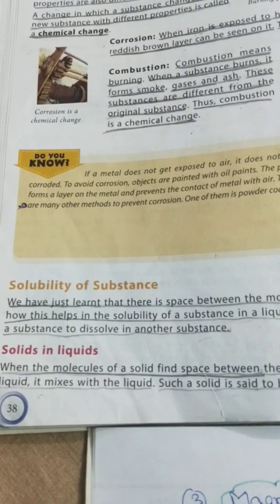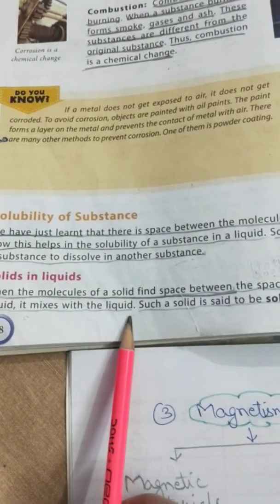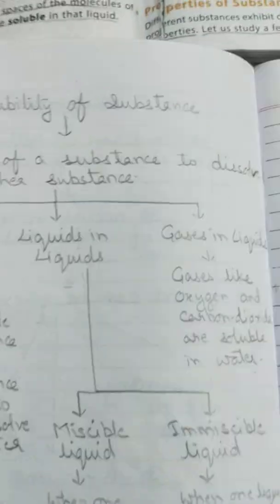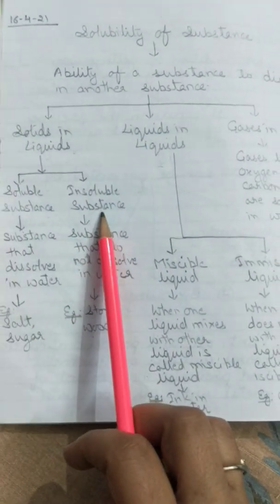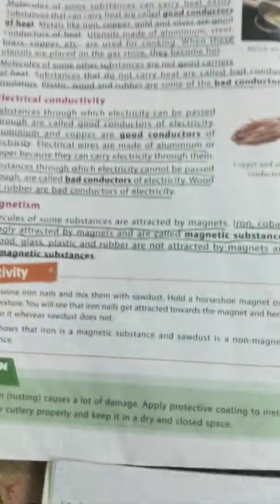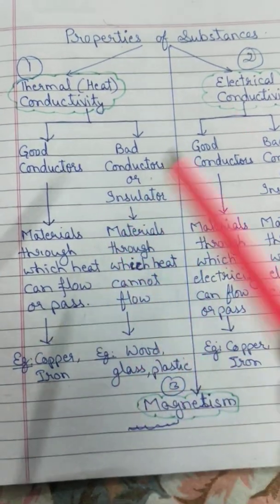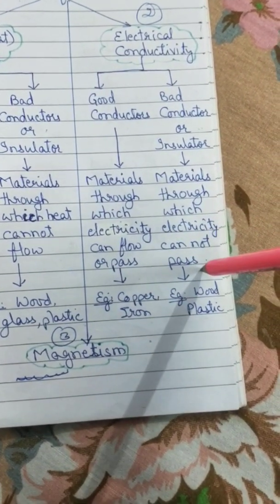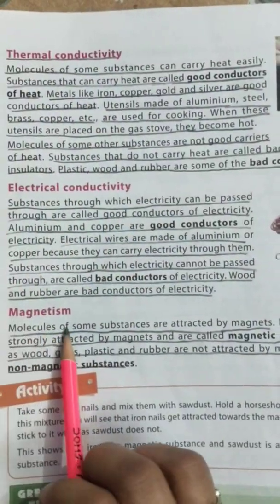Revision 2(States of Matter)